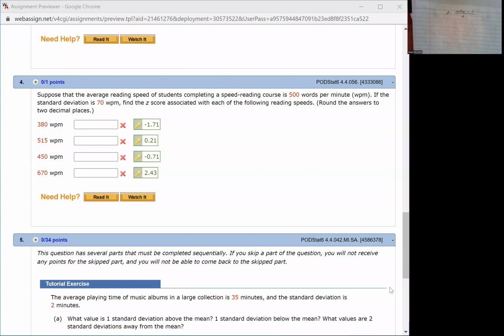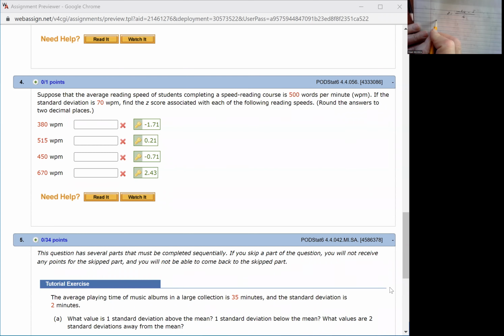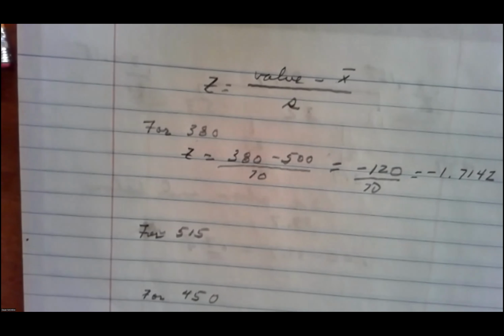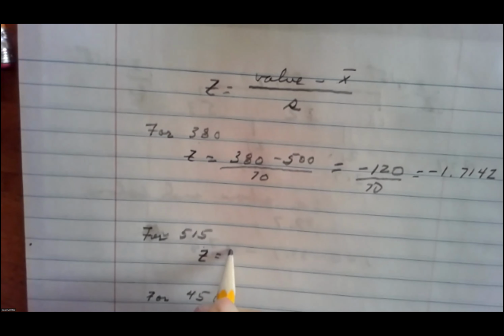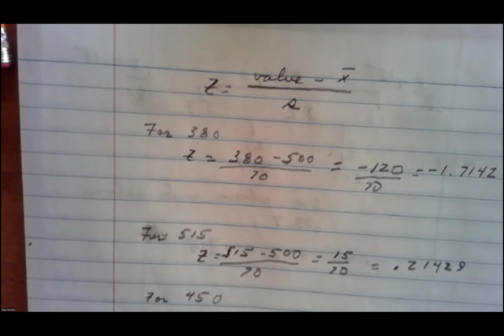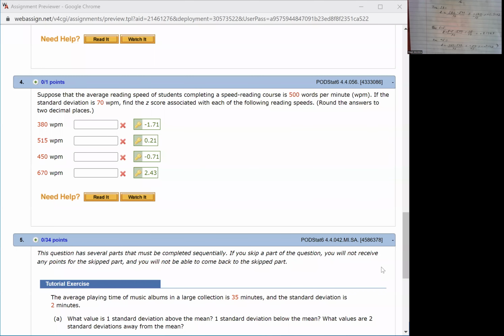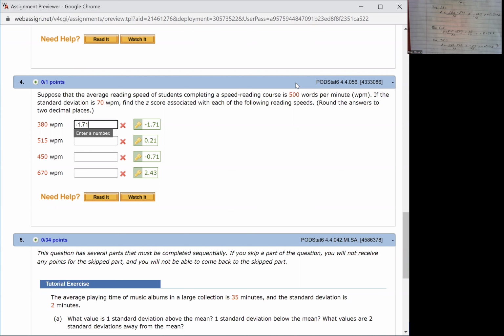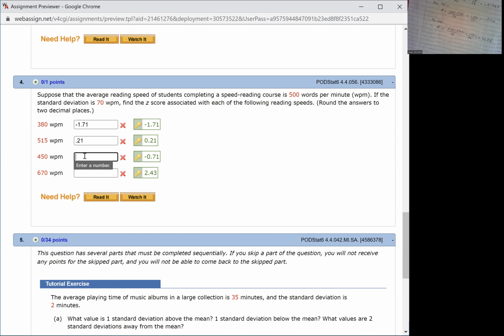Lesson4 4&4 5Prob 4